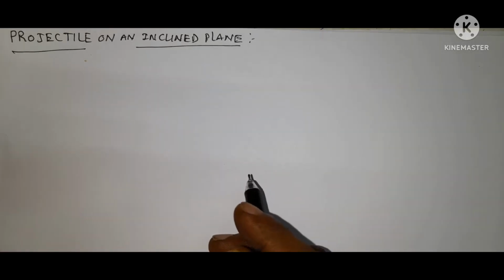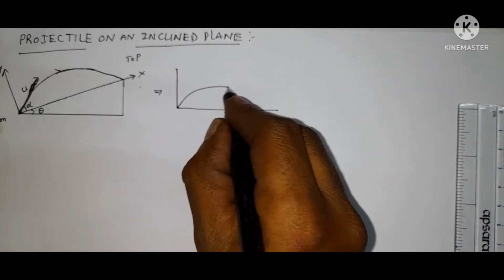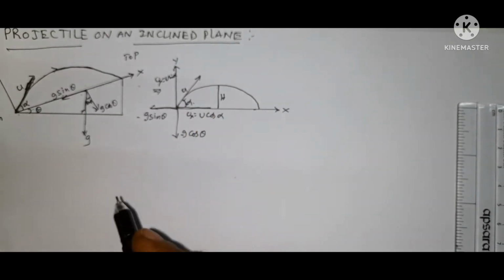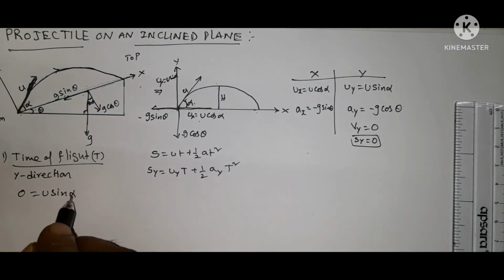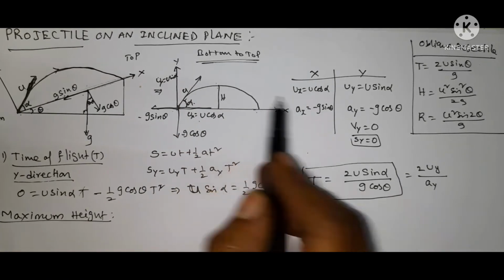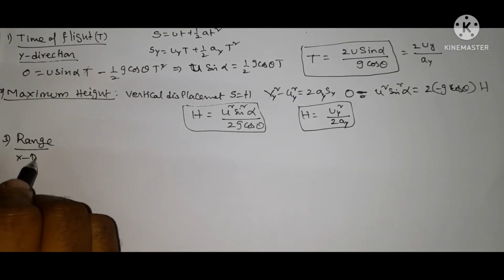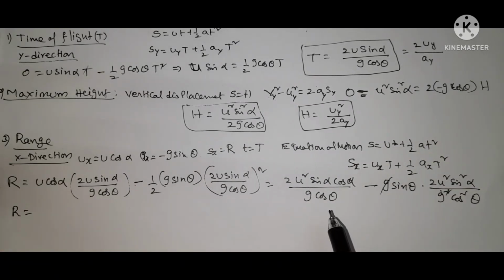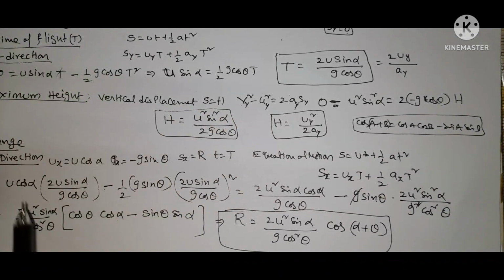Projectile on an Inclined Plane physics for class 11 ,fot NEET,Jee Mains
explained in a easy way for projectile on an Inclined Plane Derivation ,Time of flight, Maximum Height and Range